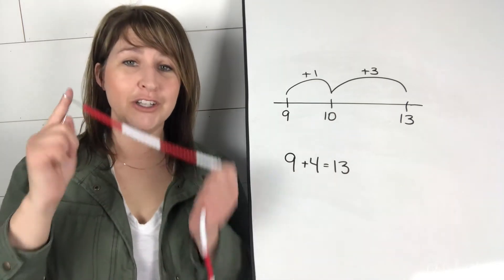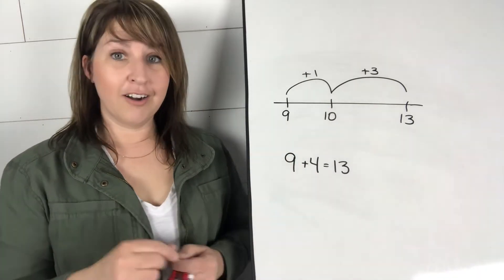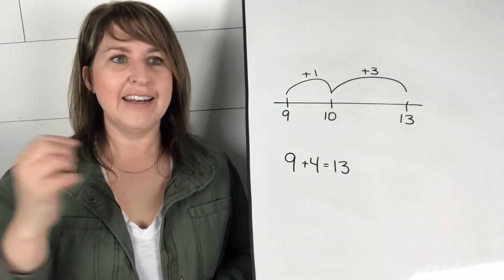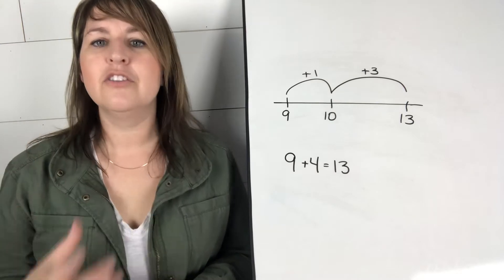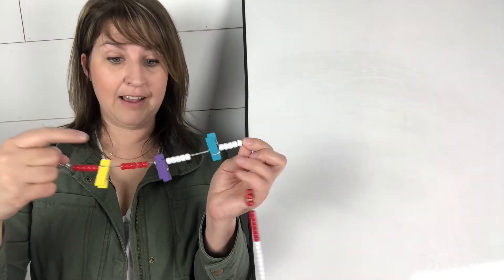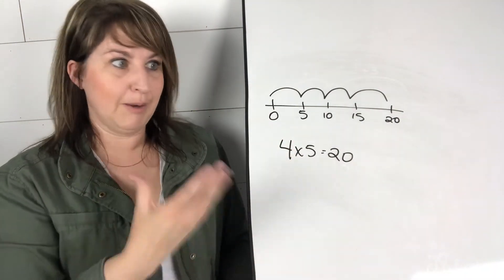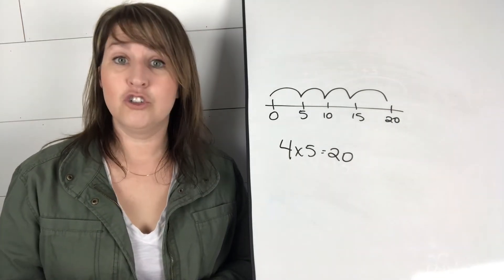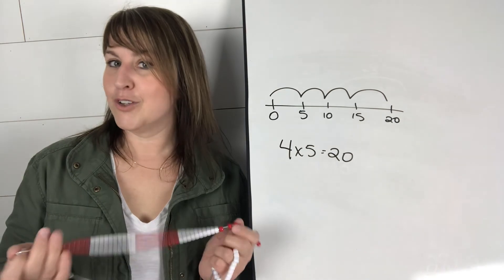Using a Beaded Number Line or Bead String in the Math Classroom